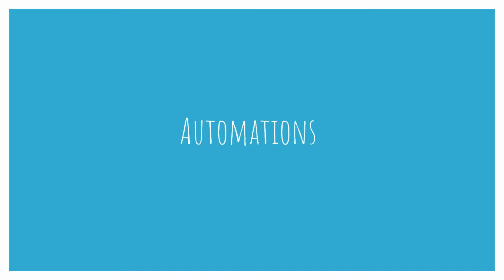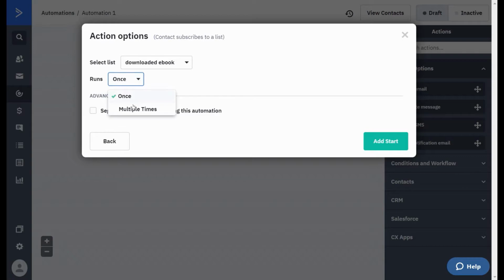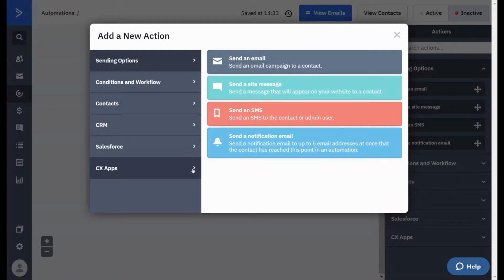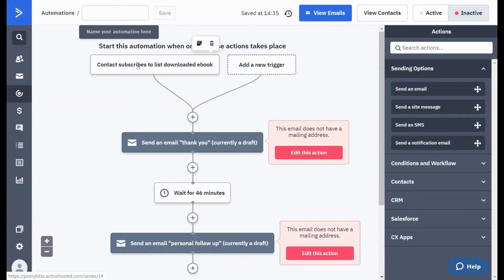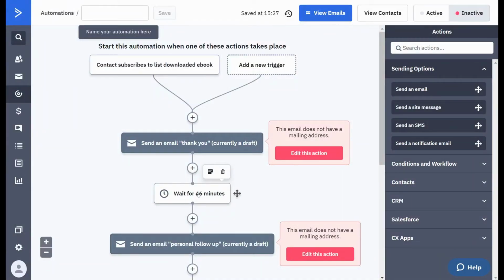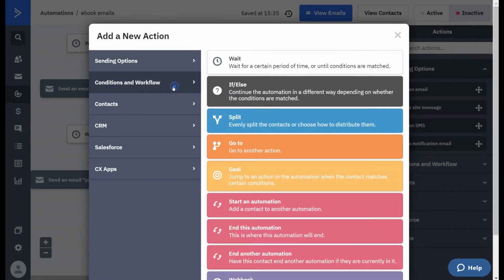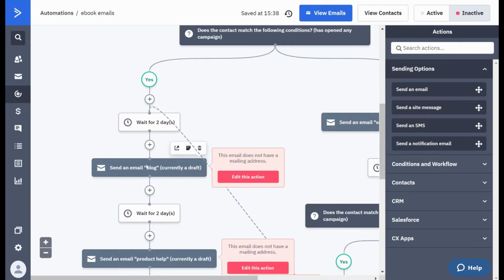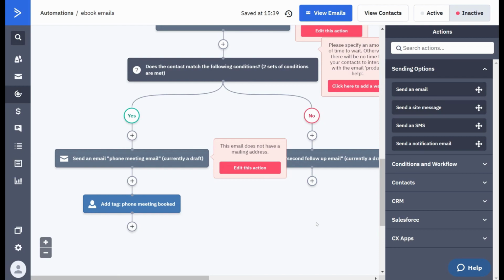How do I setup an automation in ActiveCampaign? - 2020 walkthrough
In this video we show you how to setup an automation in ActiveCampaign.

Check out our YouTube channel because we’ve got a whole course on email automation within ActiveCampaign.

Timestamp
0:00 FREE giveaway
1:13 Why are automations important?
1:57 Walkthrough to setup email automations in ActiveCampaign